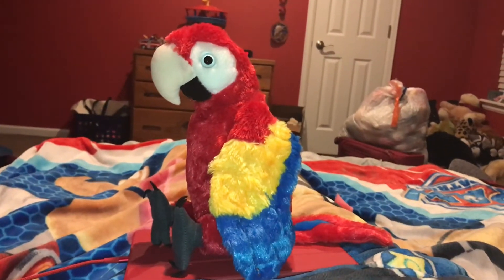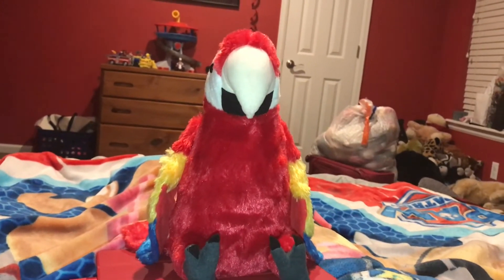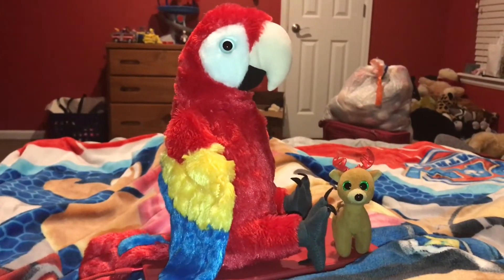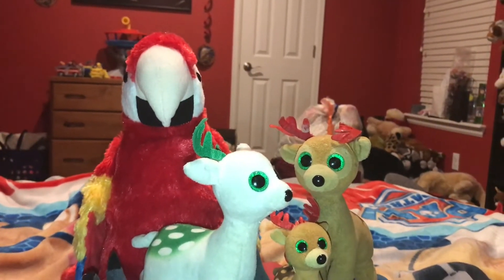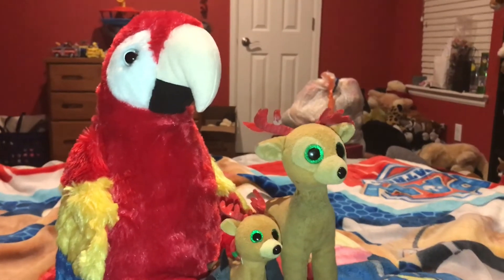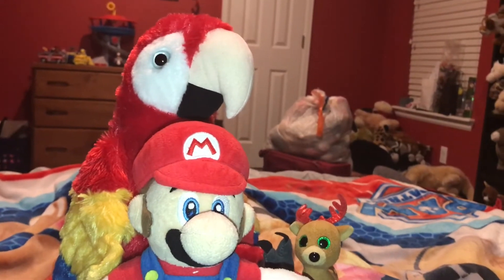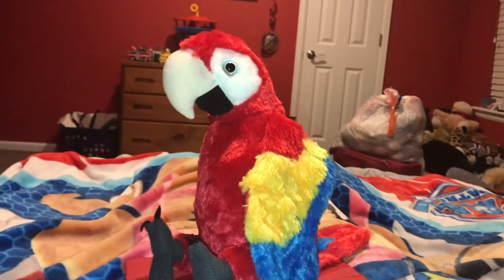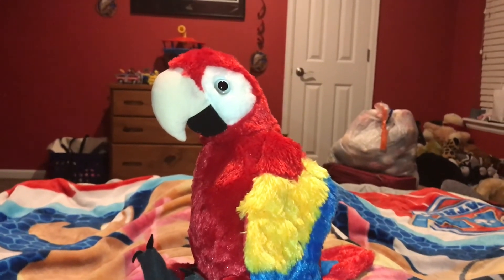Wild republic scarlet macaw toy review (featuring the reindeer squad and Mario )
Me, Mario, and the reindeer squad reviewing this scarlet macaw stuffed animal by the company Wild Republic
The Wild Kratts episode titled “Parrot Power” has more information about parrots and the scarlet macaw